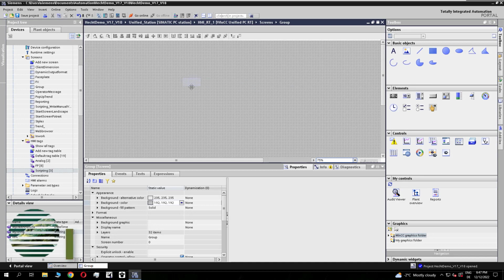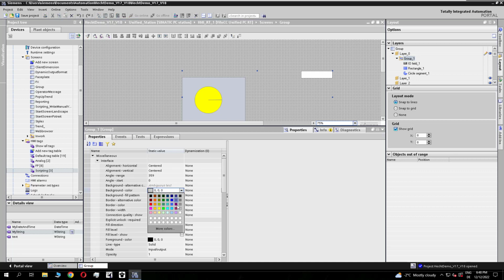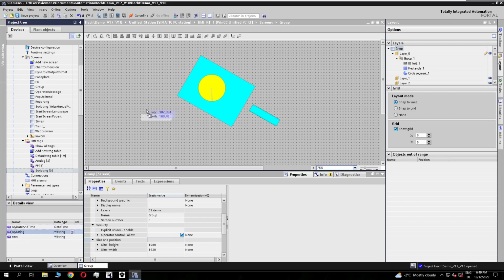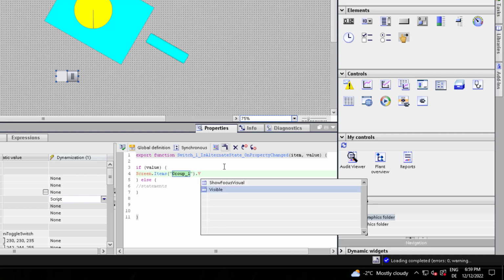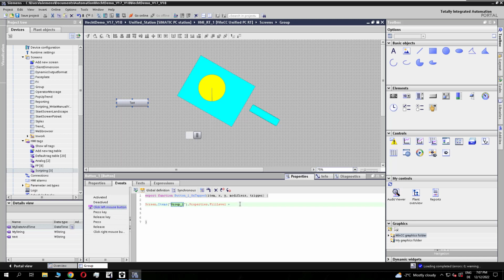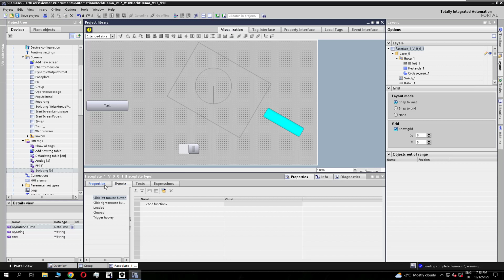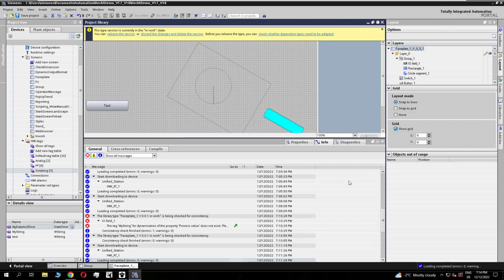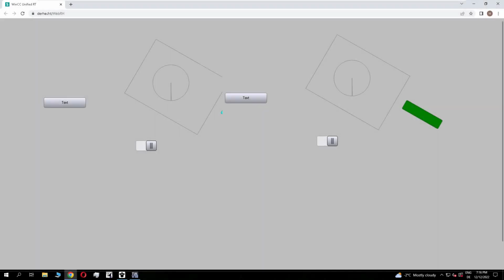WinCC Unified V18: Grouping Screen objects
In this Video I want to show you how you can group objects in the screeneditor, modify a group via script and how groups in Faceplates working

00:00 Intro
00:11 Grouping objects
01:29 Rotation of the group
02:45 Modify the group via script
04:44 Groups in Faceplate